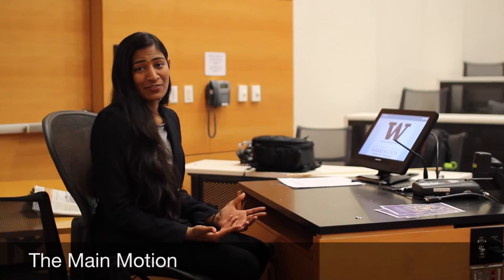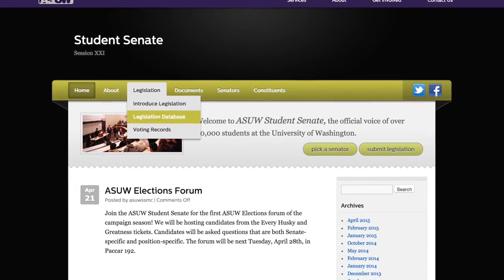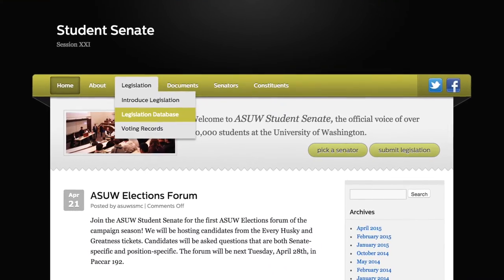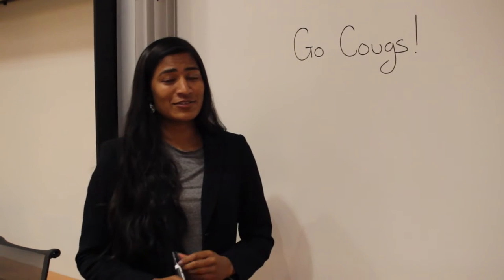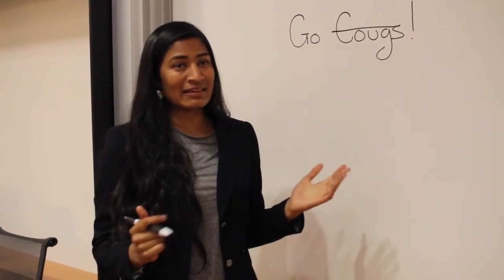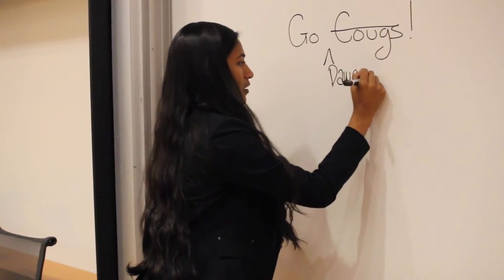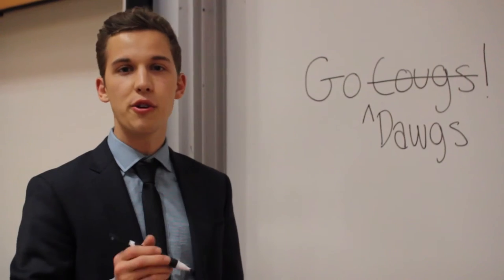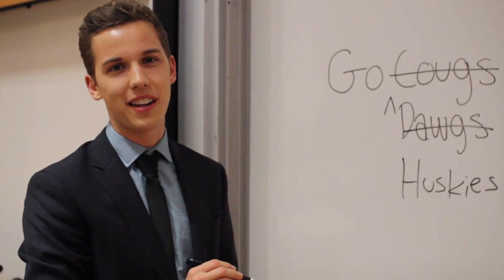How to Senate with Parliamentary Procedure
This video will introduce you to the rules and procedures of the ASUW Student Senate! Join us Tuesdays from 5 - 7 p.m.